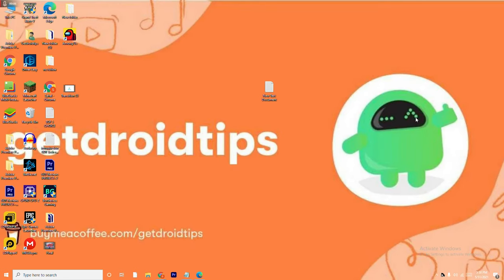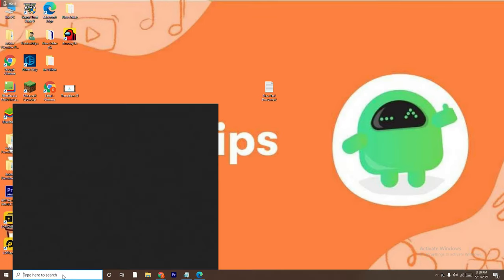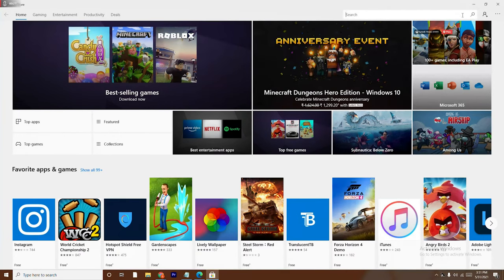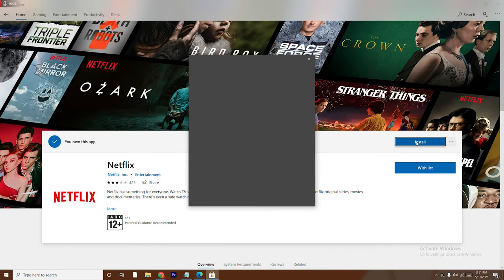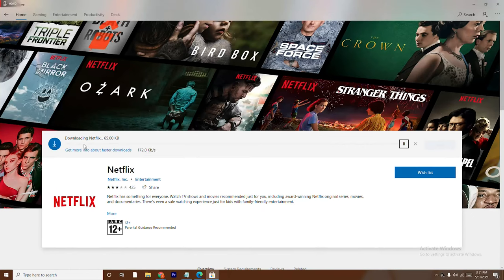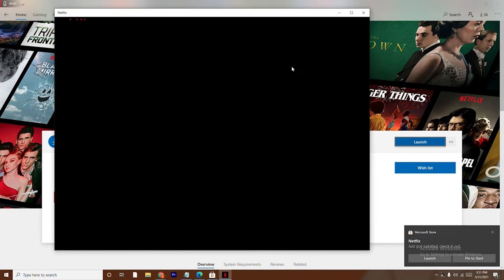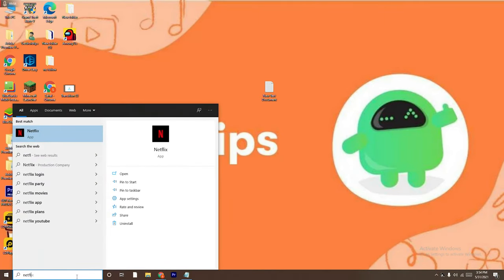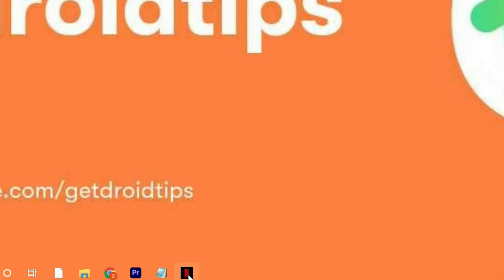How To Install Netflix App on Windows 10 Laptop or PC [Tutorial]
This Tutorial will guide you on How To Install Netflix App on Windows 10 Laptop or PC.